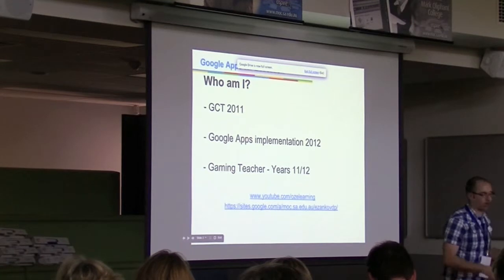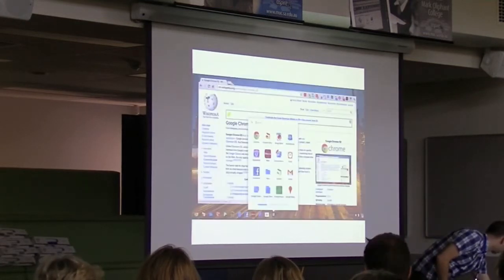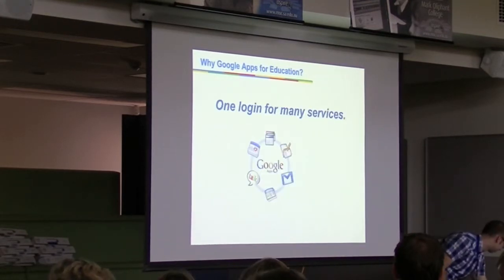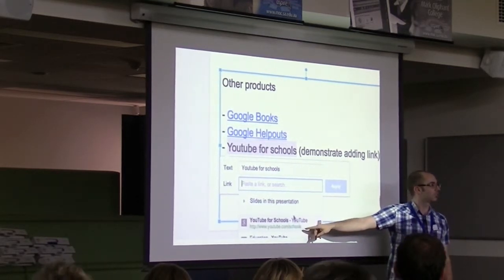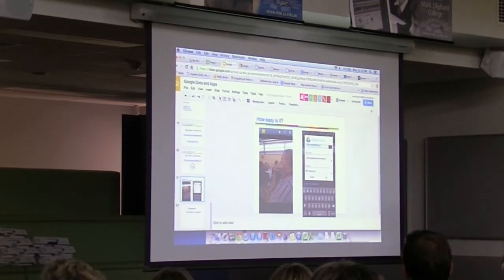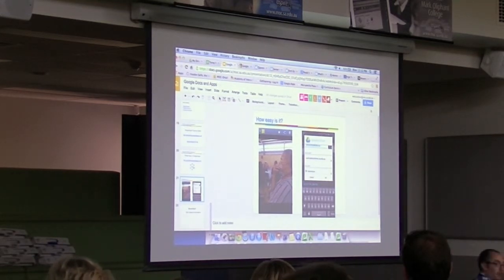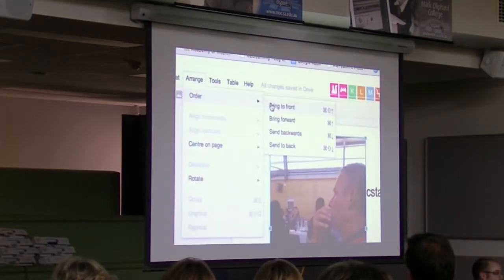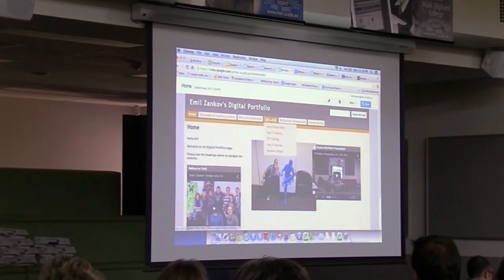Make Learning Better @ MOC 2013 - Google Apps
This is a short snippet of my presentation at the 'Make Learning Better' Conference, Mark Oliphant College 2013.

The entire presentation ran for approximately 45 minutes.

A special thanks to ACER and Google for supplying Chromebooks on the day!

Emil Zankov